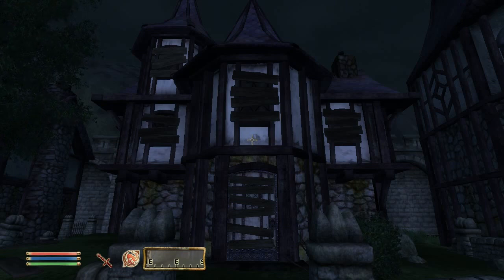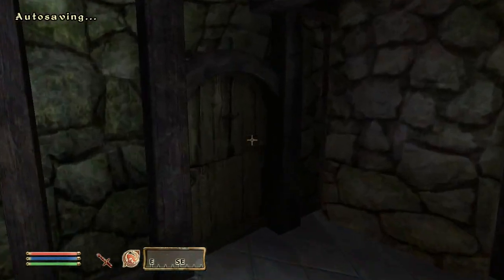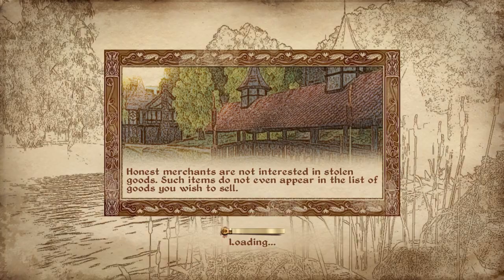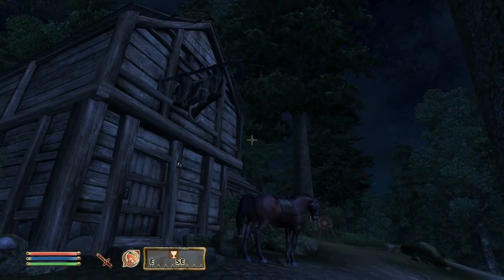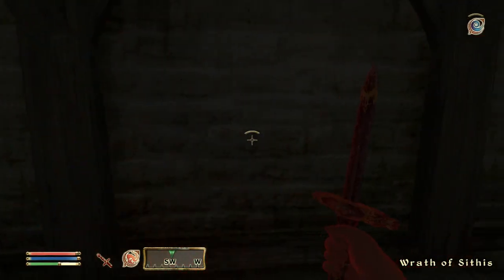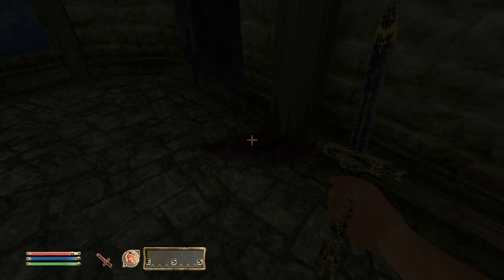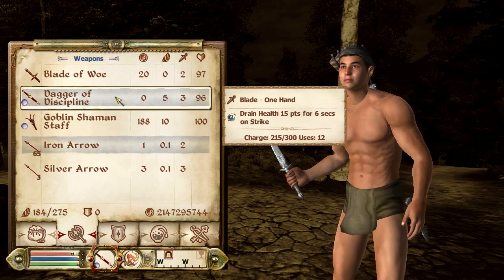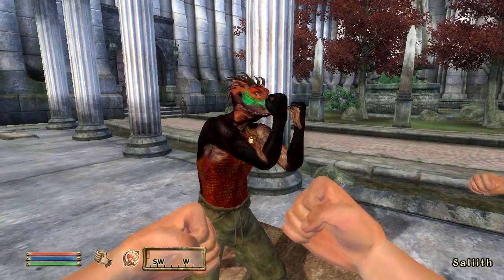Oblivion: Unique Weapons Walkthrough - Dagger Of Discipline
Hey guys,

In this episode we find more unique items in Oblivion!

This episode shows you how to:

- Complete A Dark Exile Quest
- Obtain The Unique Dagger Of Discipline

This episode includes a full walk-through of how to obtain the Dagger and complete the "A Dark Exile" quest.

More Unique items coming soon.

We will be providing Oblivion Unique items guides for:

Oblivion Unique armour
Oblivion Unique Weapons
Oblivion Unique misc. items
Oblivion Artefacts and deadric quest line rewards.